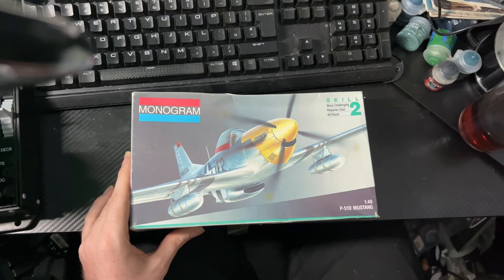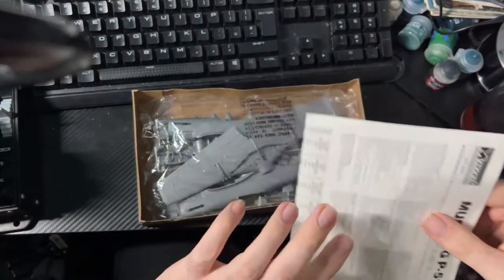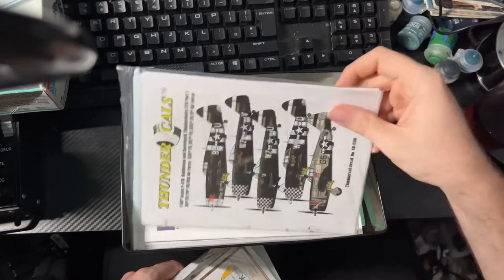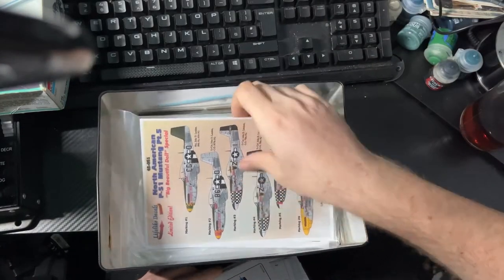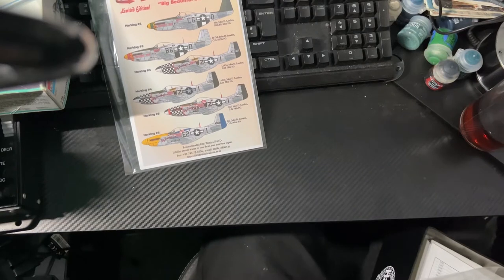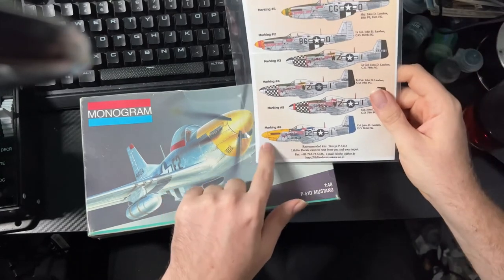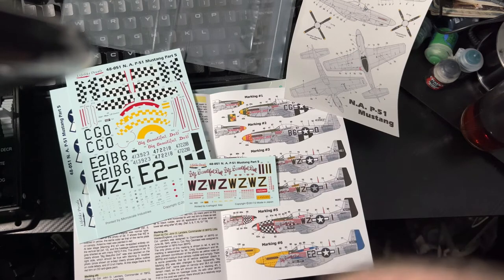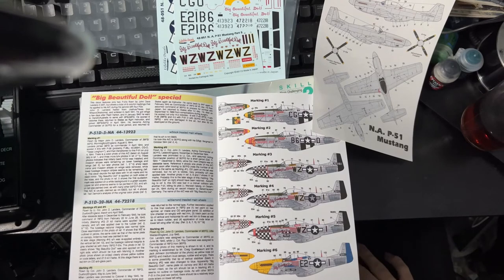My New Model Project- Monogram 1/48 North American P-51D Mustang